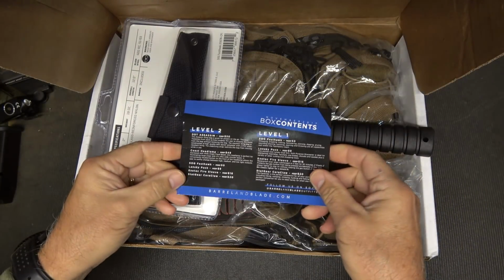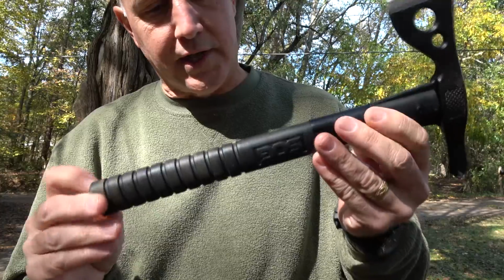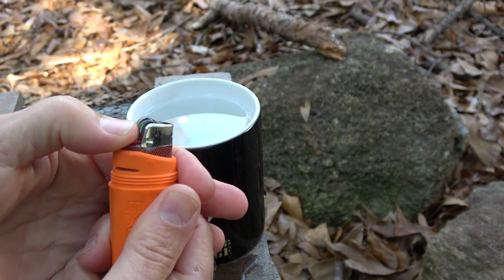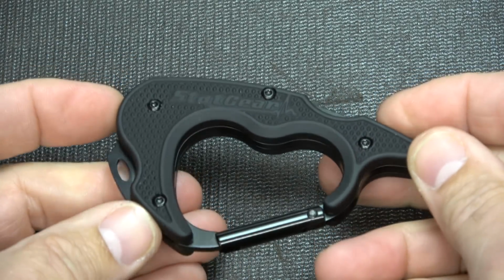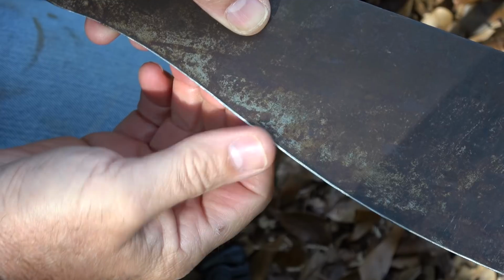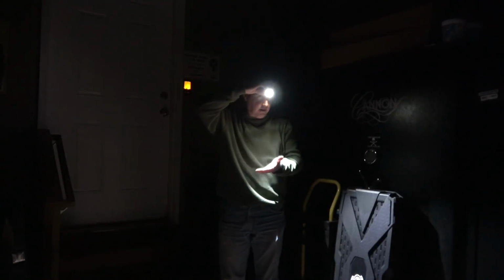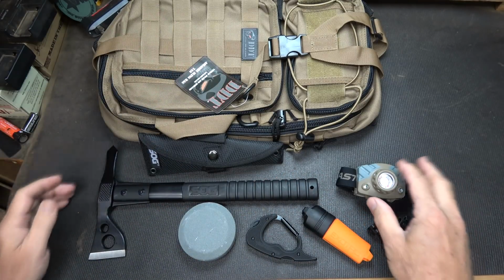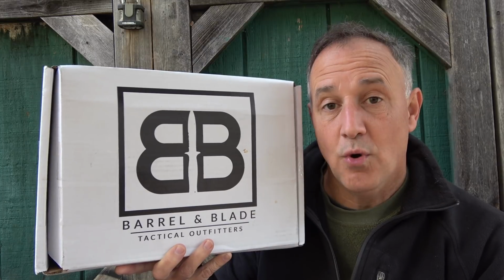Barrel & Blade Tactical Outfitters Test Nov 2017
Barrel & Blade Tactical Outfitters Subscription Box. Features EDC, Tactical and Gun Related Gear. We're checking out all the features and testing each item in the Box.

Barrel and Blade